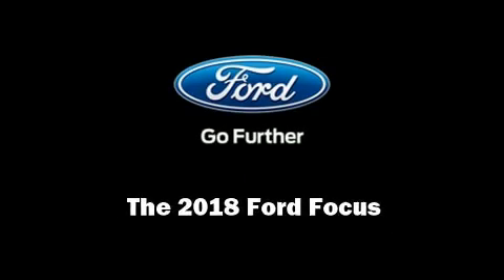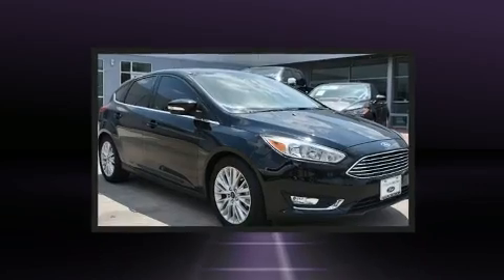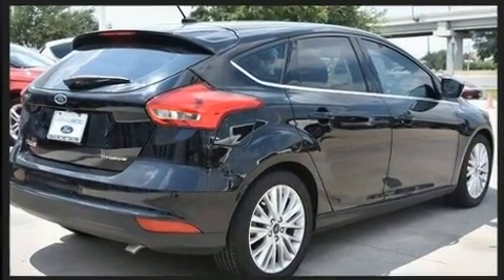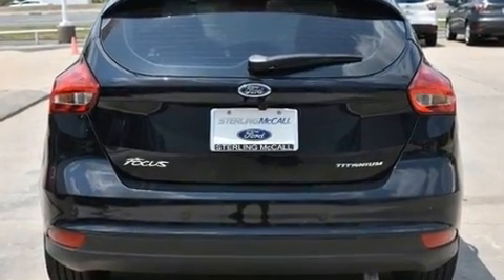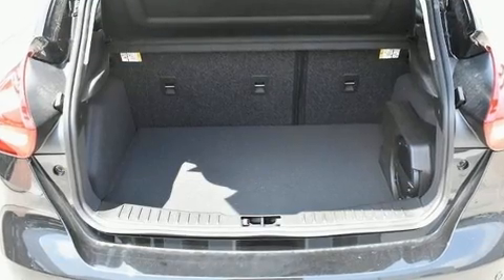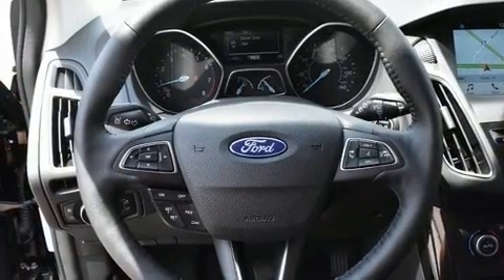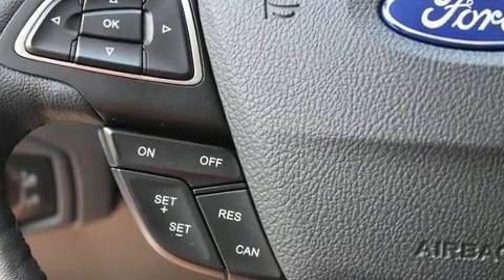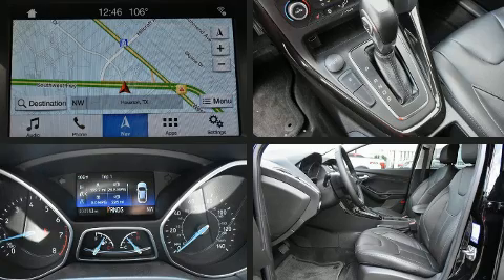2018 Ford Focus Titanium in Houston, TX 77074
Familiarize yourself with the 2018 Ford Focus. It features a front-wheel-drive platform, an automatic transmission, and a 2 liter 4 cylinder engine. It includes leather upholstery, adjustable headrests in all seating positions, a trip computer, an outside temperature display, heated seats, power moon roof, blind spot sensor, and 1-touch window functionality. Storage solutions are integrated throughout the interior, demonstrating thoughtful attention to detail. Audio features include a CD player with MP3 capability, steering wheel mounted audio controls, and 10 speakers, providing excellent sound throughout the cabin. Side curtain airbags deploy in extreme circumstances, shielding you and your passengers from collision forces. Our knowledgeable sales staff is available to answer any questions that you might have. Come on in and take a test drive!